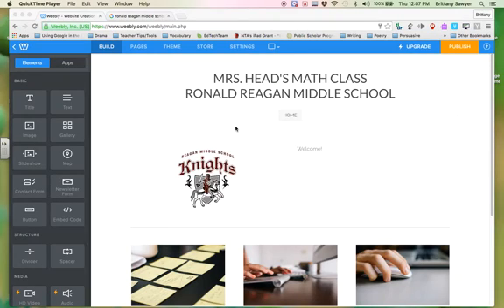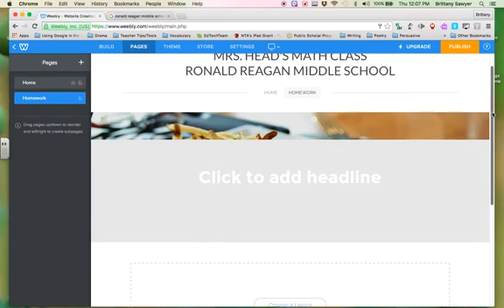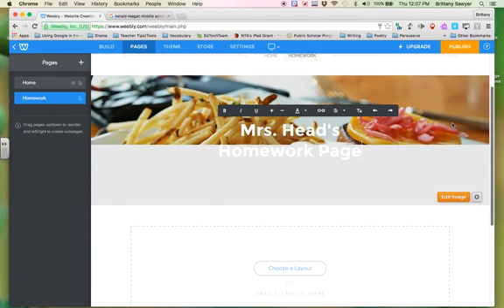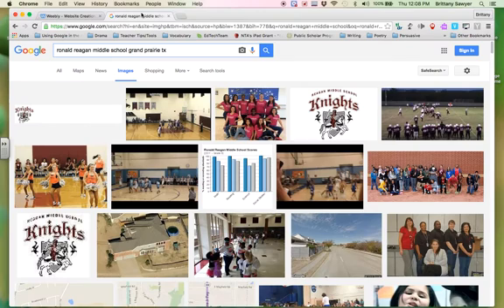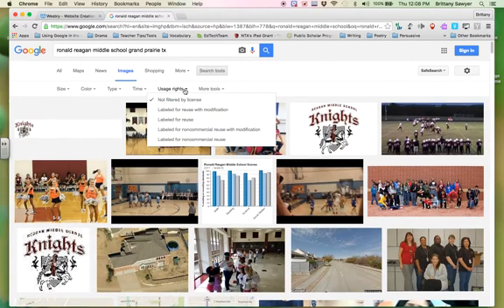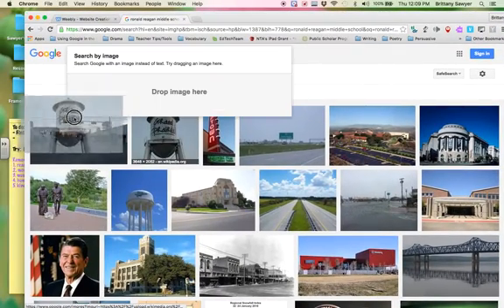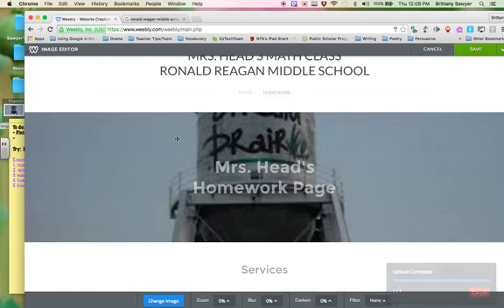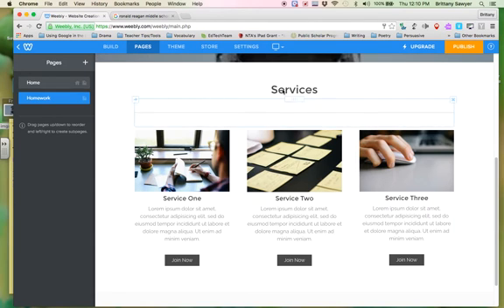Adding a Page to Weebly